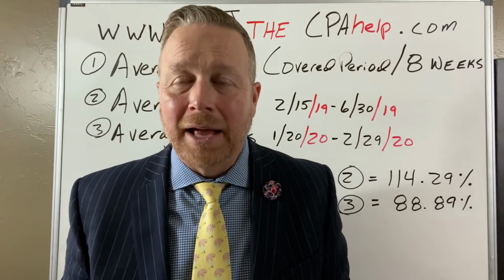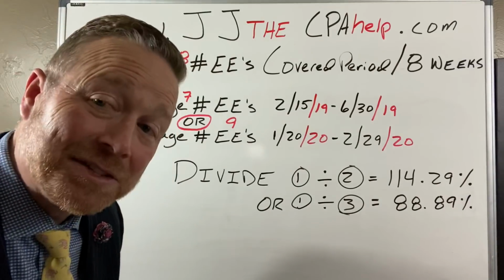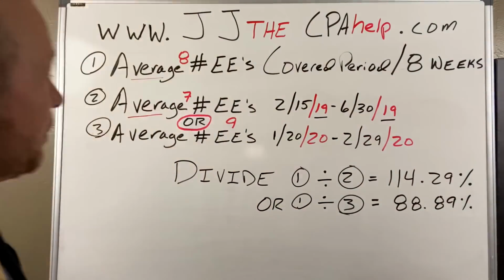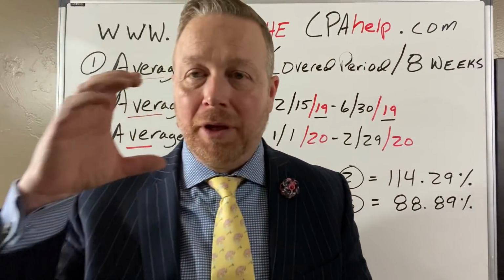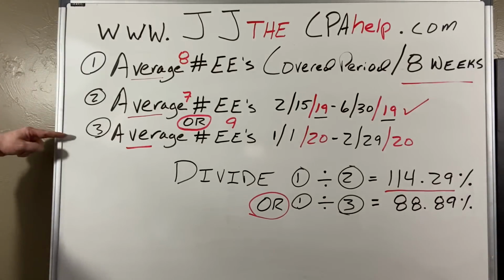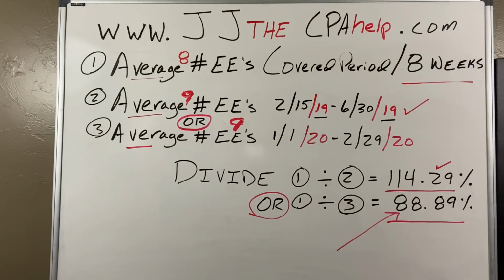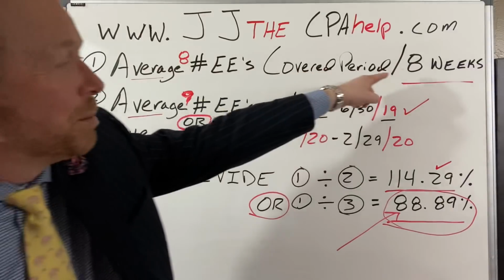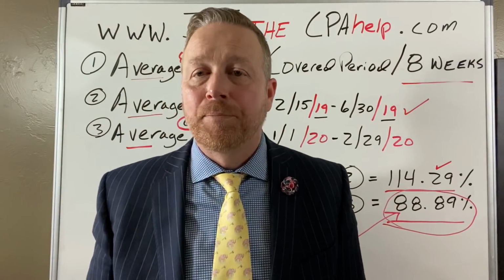ARCHIVED – PROGRAM CLOSED | See Current Tax Videos